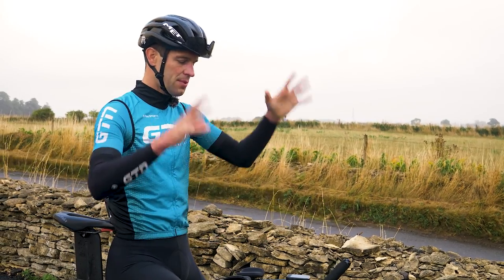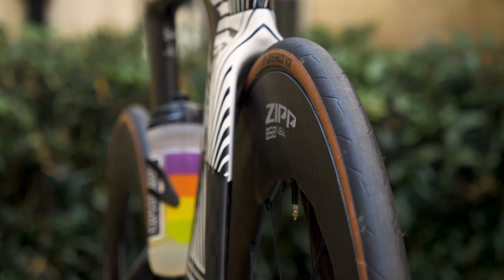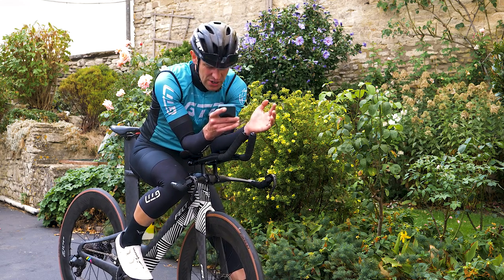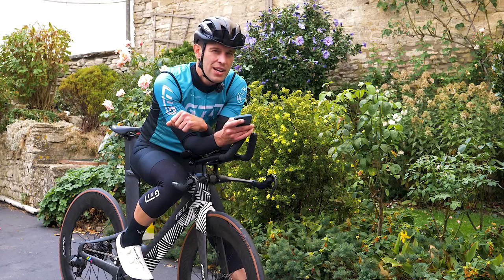Is Deeper, Better? Wheel Tech Check | Zipp 858 First Look!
Aero bike wheels are often the first big upgrade for triathletes in pursuit of faster bike splits. We’ve all watched the pros using them, so surely we should follow suit? But how much extra speed can they actually provide? With the help of our friends at Zipp, we're about to find out!

Playlist Photos: © Triathlon / Getty Images
Ice Pusher - Awlee
Spill It - Auxjack
Venice Smooth - Sarah, the Illstrumentalist
Gettin So Much (Instrumental Version) - Iso Indies
gum syrup - Awlee